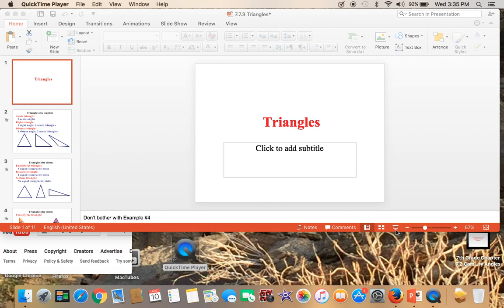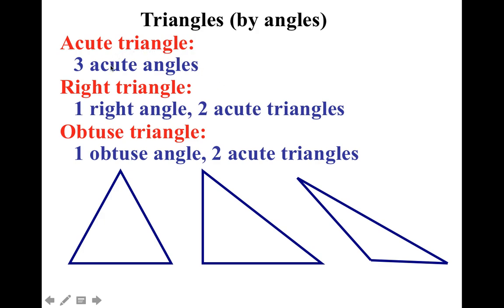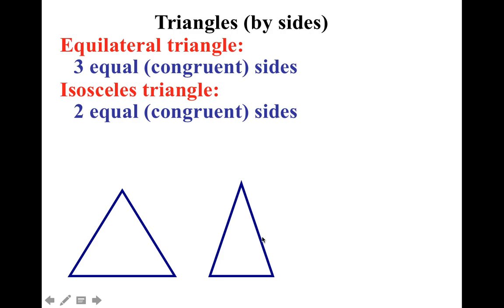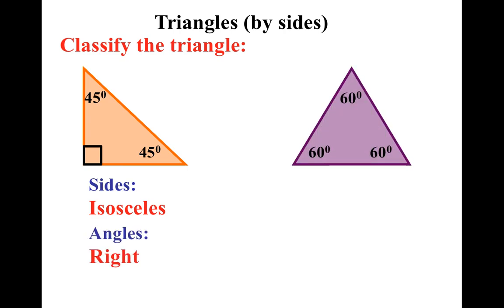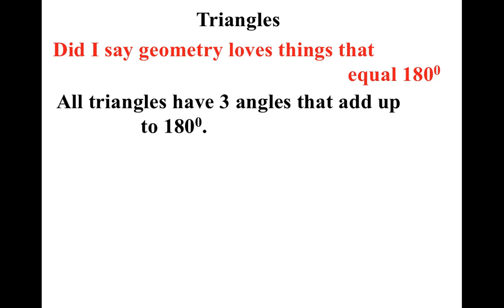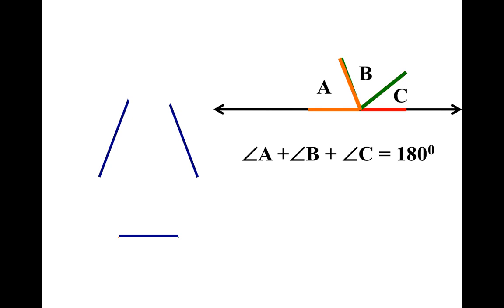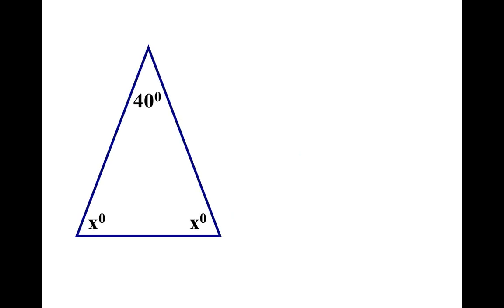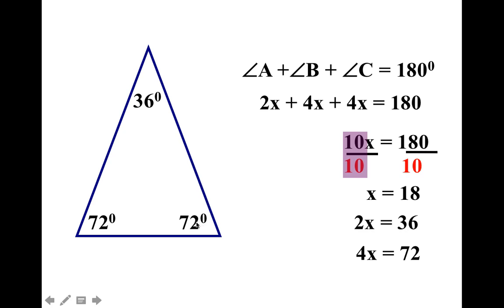7th Grade Chapter 7 Section 3 Triangles